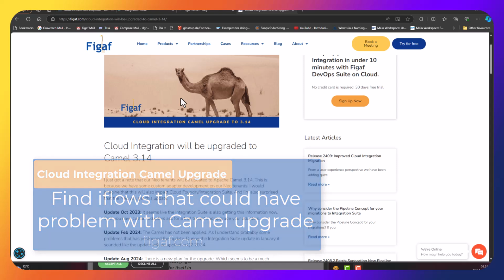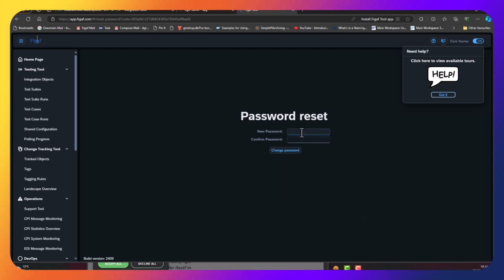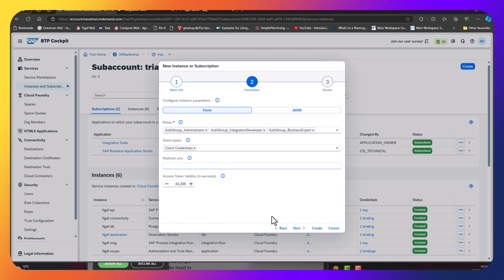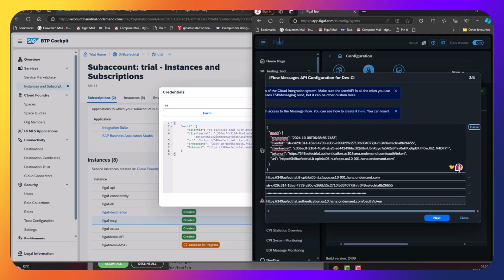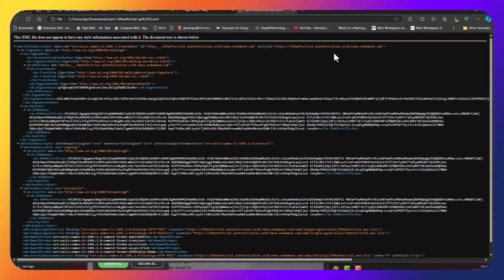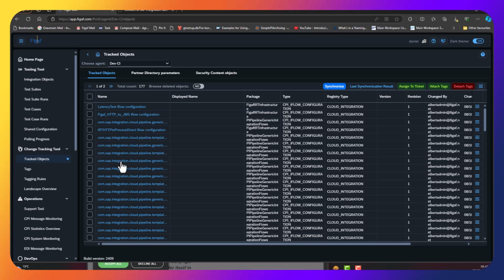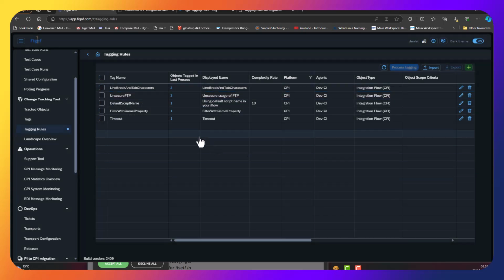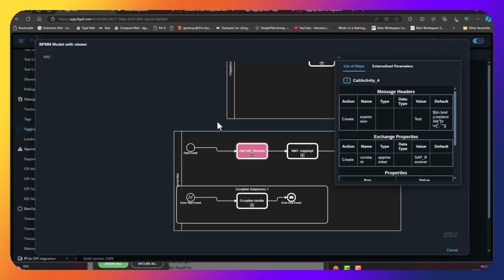How you can check SAP Integration Suite before the Camel 3.14 upgade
00:00 Introduction
01:44 Create agent
06:57 Syncronize CPI
07:46 Import tagging rules
08:14 Create fake PRO system
08:46 Import tags
09:39 Inspect iflows
11:39 Conclusion